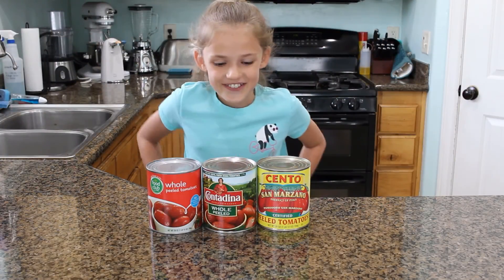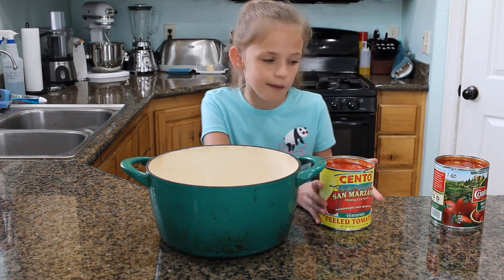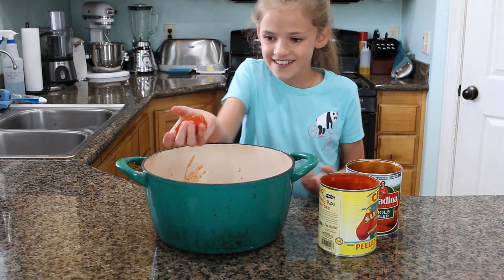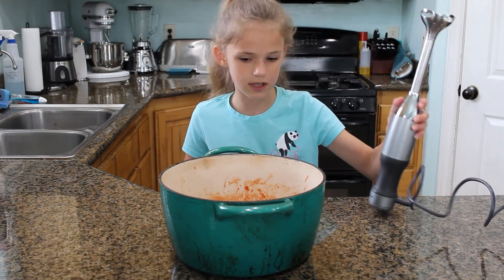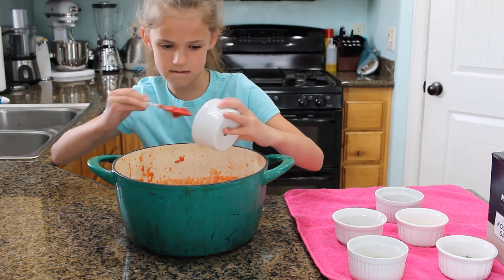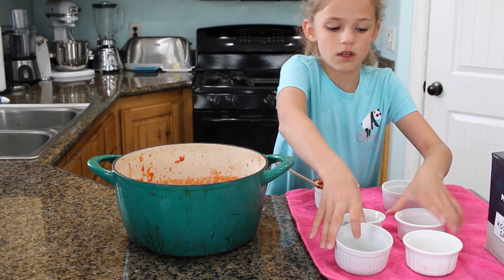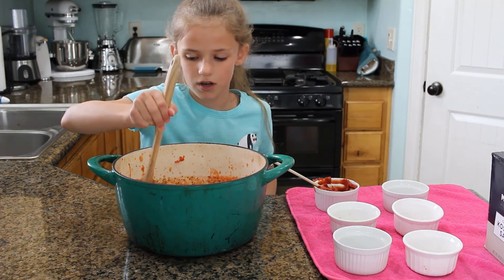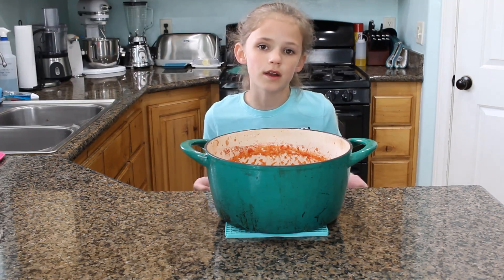Spaghetti Sauce (easy recipe, your kids can make this)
Here is an easy spaghetti sauce that goes well with a lot of recipes that call for tomato sauce.  We use it for spaghetti, meat balls, meat ball sandwiches, and pizza.